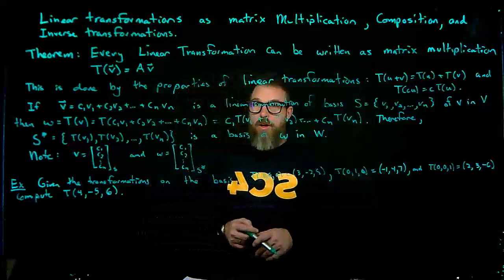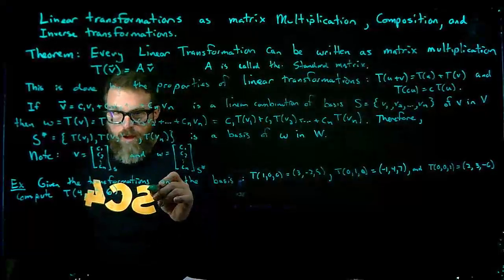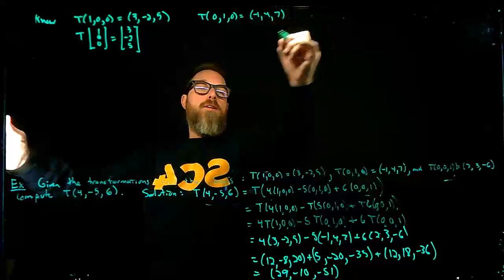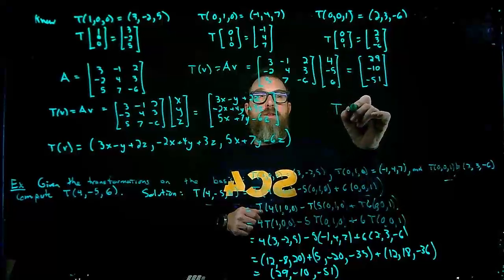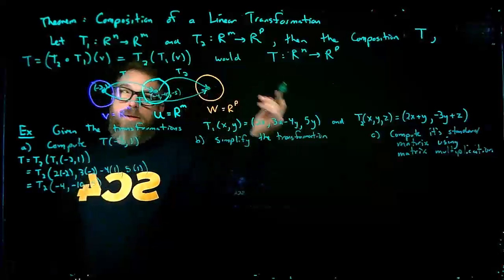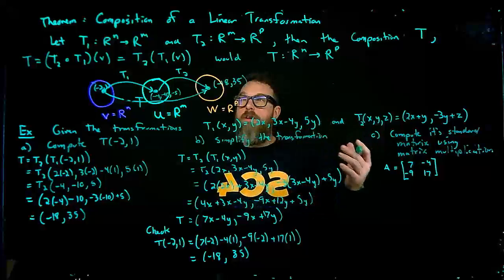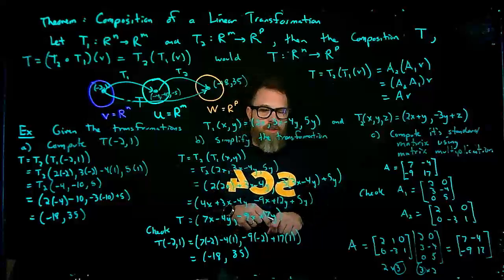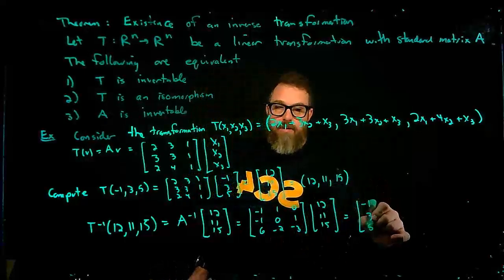Linear Transformation as Matrix Multiplication, Composition and Inverse Transformations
This video explains how the transformation on the basis of the domain space helps us compute the standard matrix for a linear transformation. Therefore all linear transformations can be written as matrix multiplication.
Using the standard matrix of linear transformations, we can find the standard matrix for the composition of linear transformations by multiplying the standard matrices of the composed transformations.
If we can compute the standard matrix for a linear transformation, we can compute the standard matrix for the inverse linear transformation.